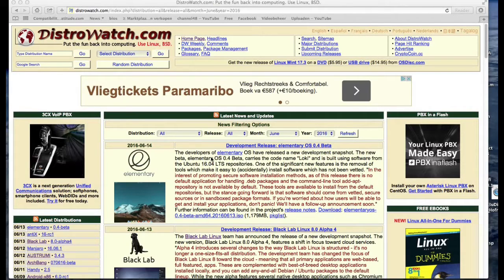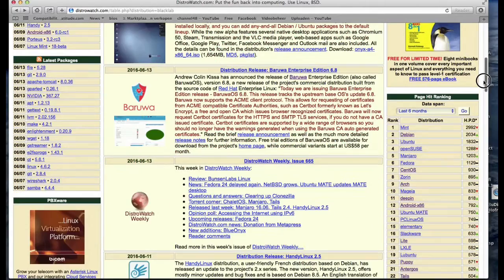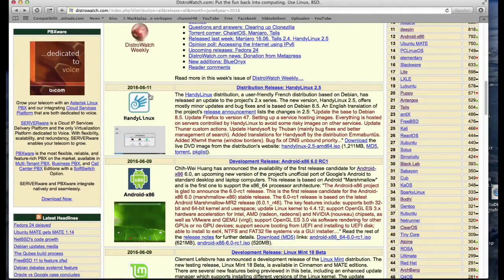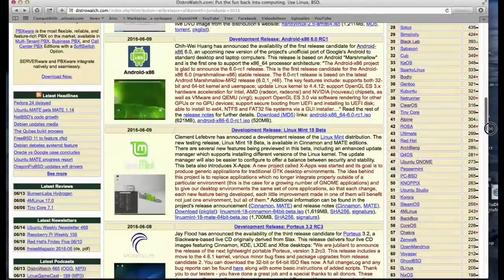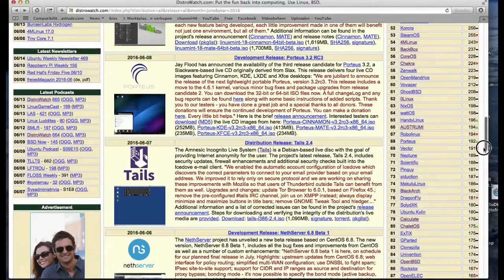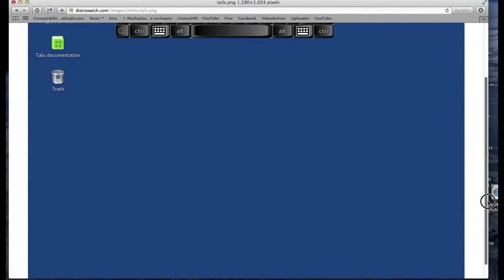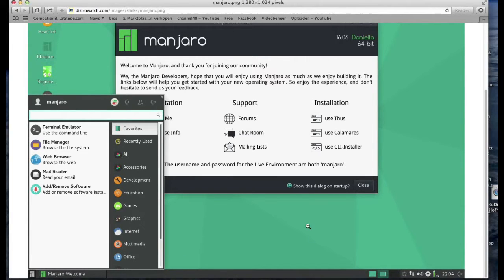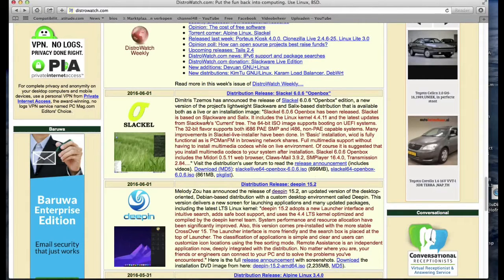DISTROWATCH LINUX DESKTOP INSPECTION June week 1-2 year 2016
Today , 2 weeks later we take a look at some known distributions
like Elementary Linux , Blacklab baruwa , Handy Linux Android x86 version 6 , LINUX mint 18 , Porteus linux TAILS  Nethserver and Manjaro , .

Support Linux LIKE this video comment about the Distro of your choice and why.

Idea and Presentation Puck Darlington
With Full Credits to Distrowatch Website and crew .